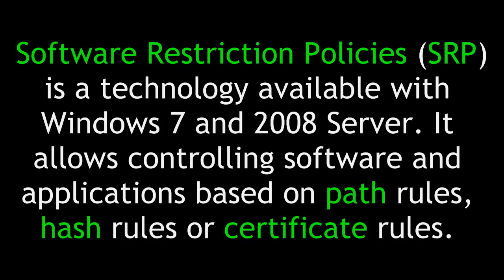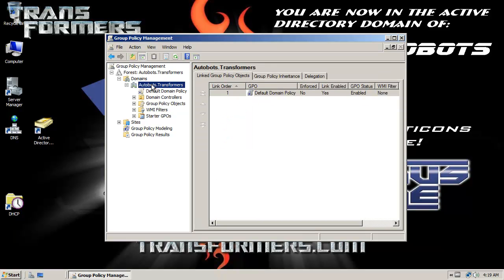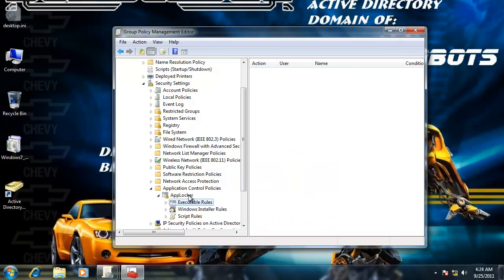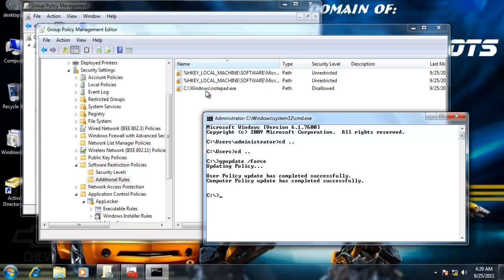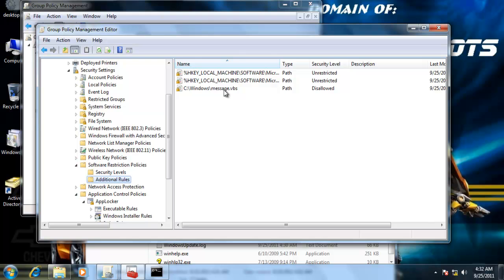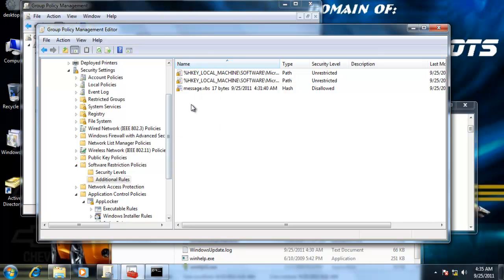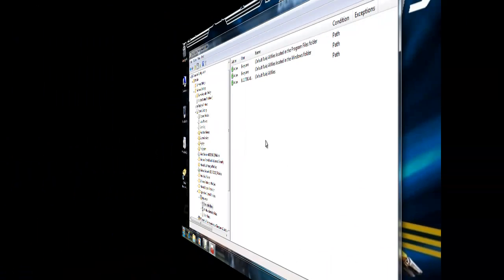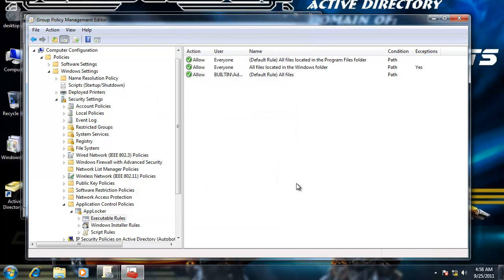Software Restriction Policies (SRP) and AppLocker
Software Restriction Policies (SRP) and AppLocker. Implementing and configuring SRP in Active Directory and in Windows 7. Policies, defaults, hash and path rules and demonstrations. Overview of AppLocker.